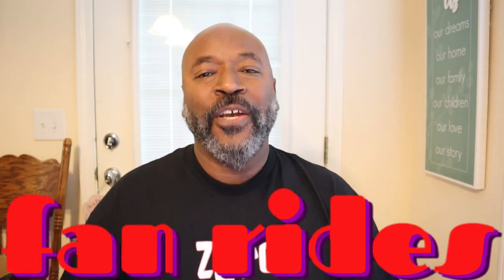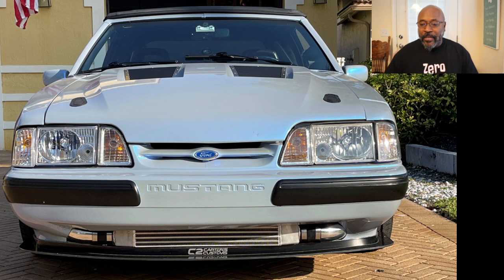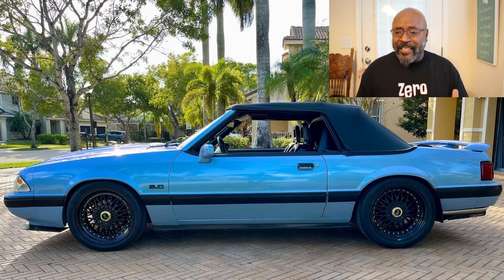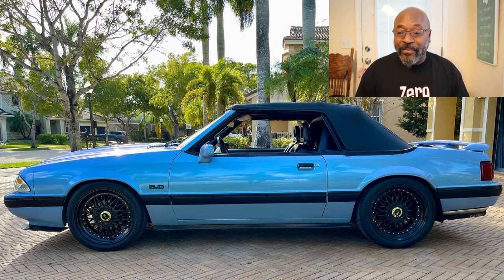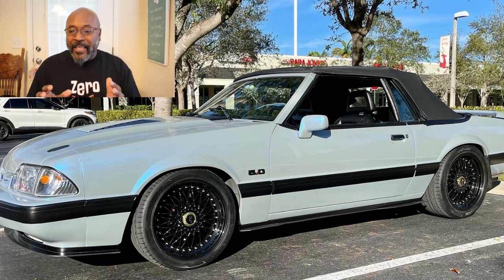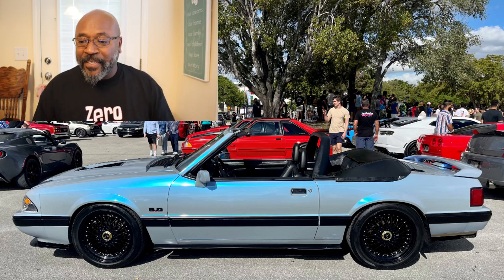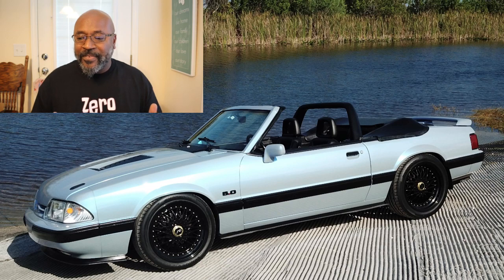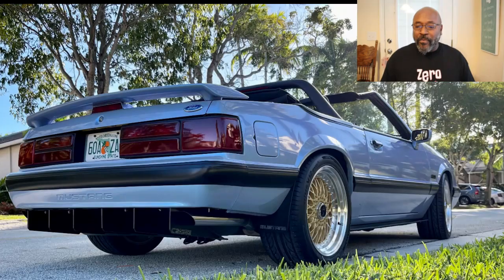The Fox Chamber | Fan Rides 86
Wanna be on Fan Rides? Send pics of your engine, interior and exterior at different angles. And a 1 minute clip of it running so we can hear the exhaust.